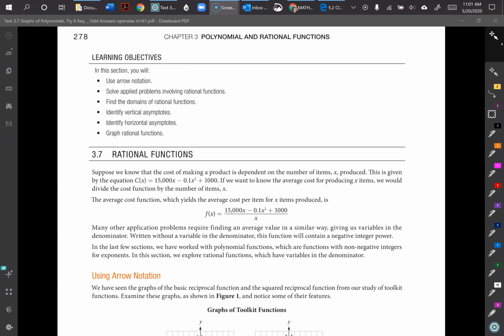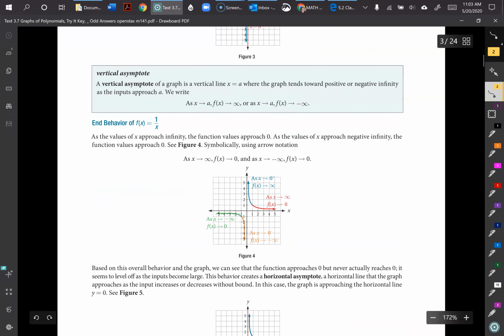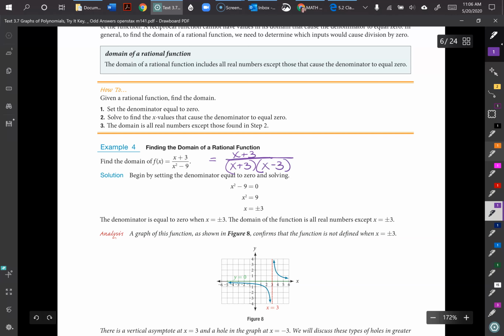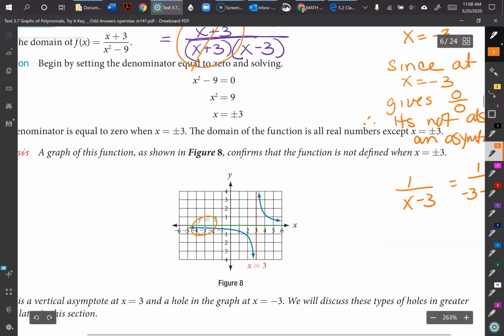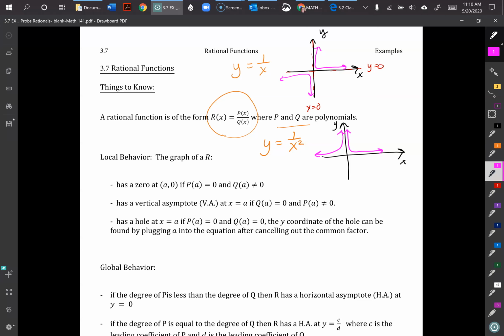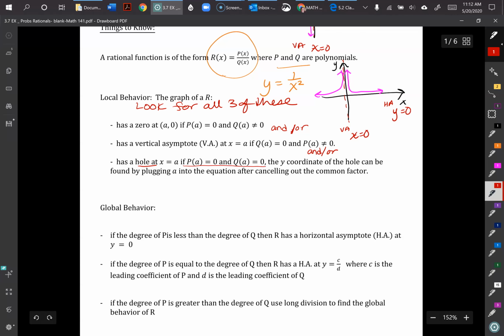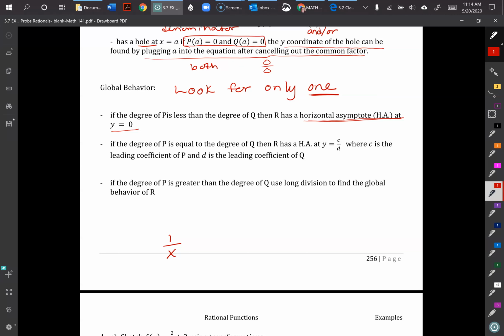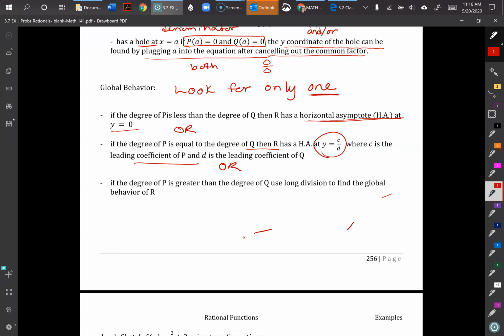3.7 part 1 Rational Functions Intro Math 141